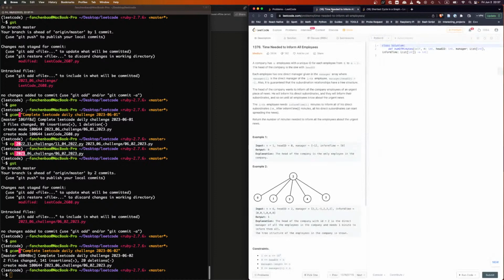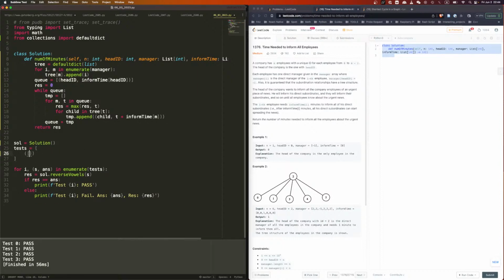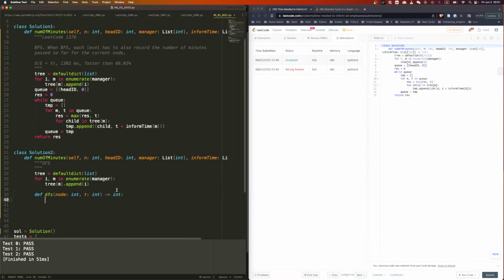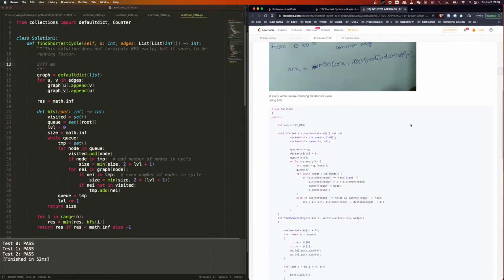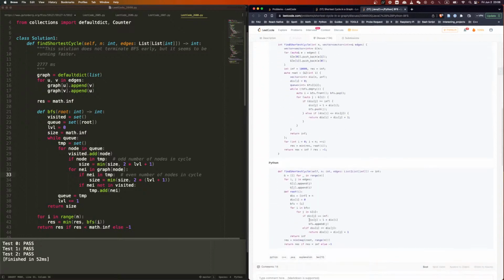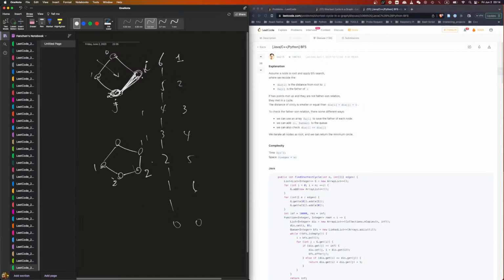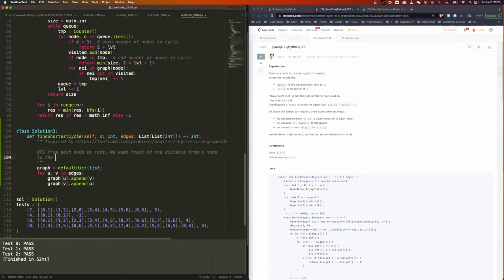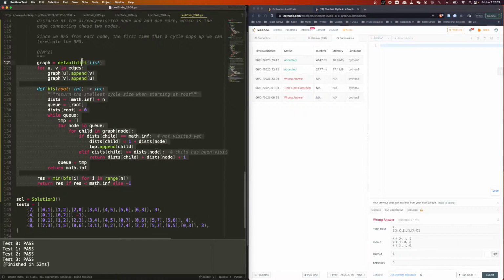2023-06-03 LeetCode 1376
Hice 2608 de nuevo después de leer las soluciones en el foro. La manera de determinar si dos nudos son padre y hijo usando una lista de distancia es muy buena.